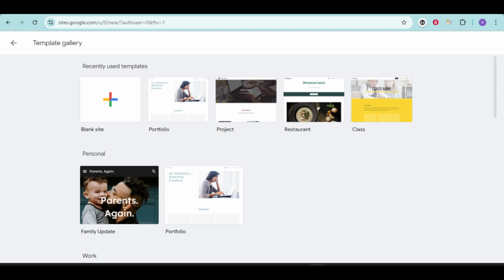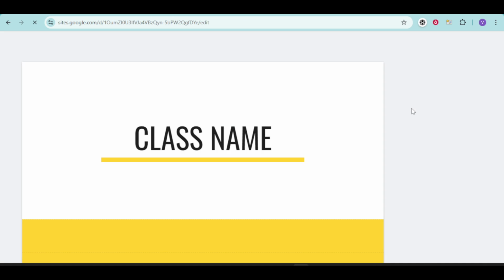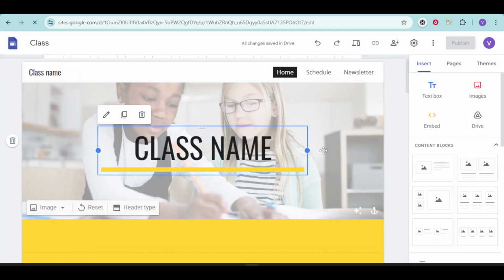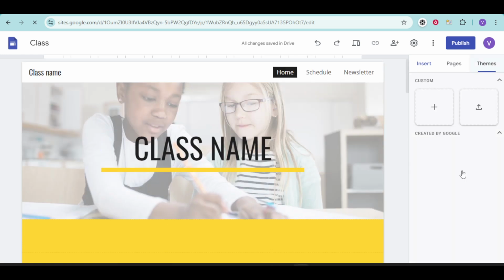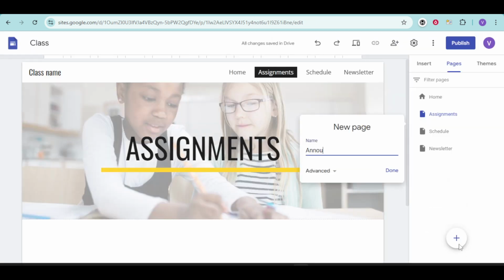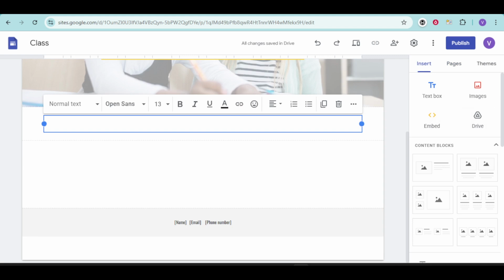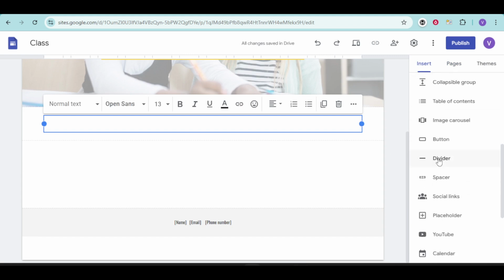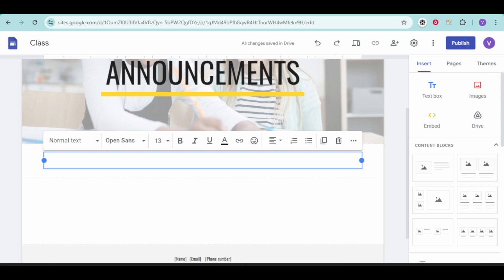How to Use Google Sites for School 2026 (Create Class Pages & Student Resources Easily)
This beginner-friendly tutorial shows you how to use Google Sites for school projects, classroom hubs, student portfolios, and shared learning resources.
You’ll learn how teachers can build class websites, organize lessons by topic, embed assignments from Drive, and post announcements students can access anytime.
We also cover how students can build project pages, add images and documents, and publish safe, private sites using share settings.